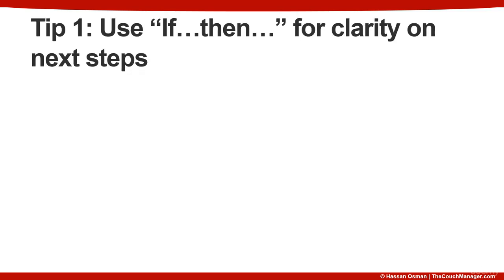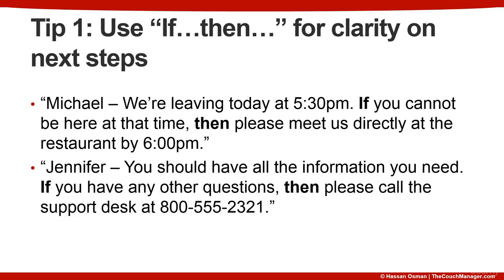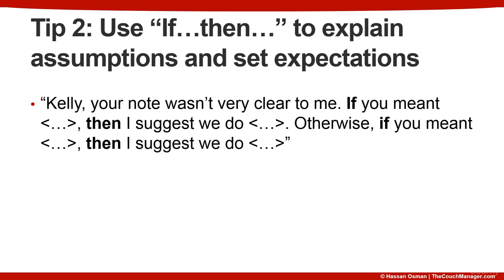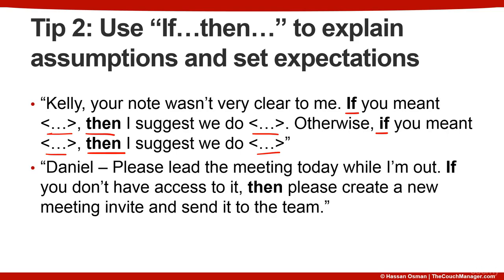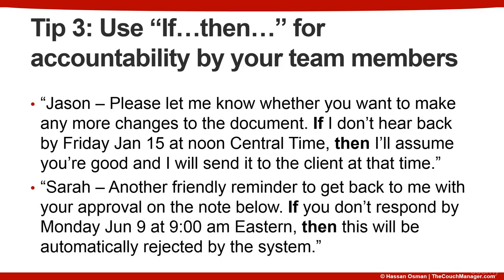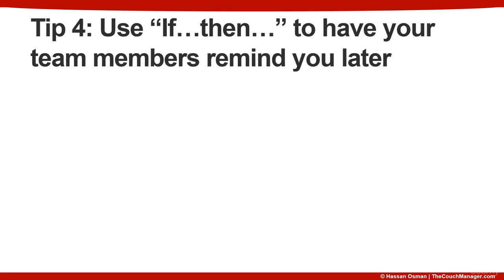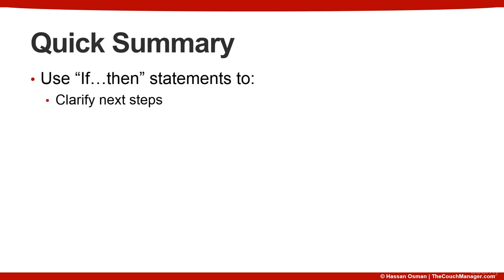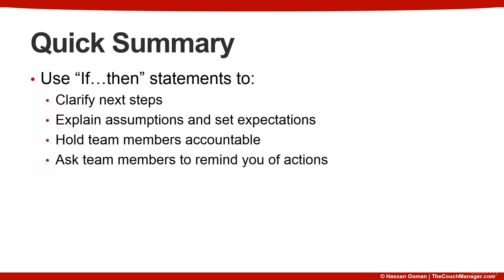Write Better Email - Use If Then Statements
Use If-Then Statements

Tutorial 11/22